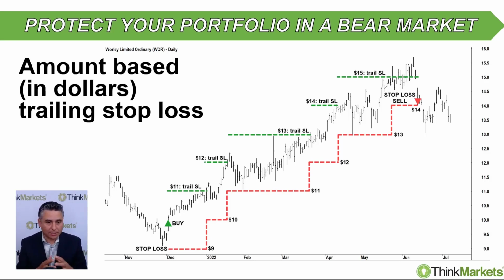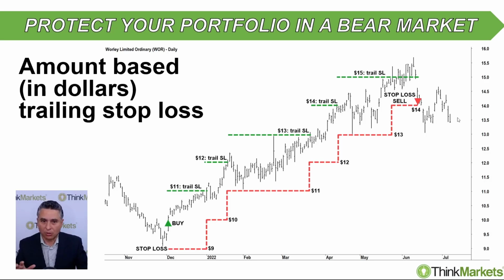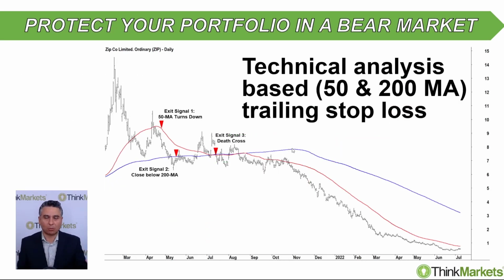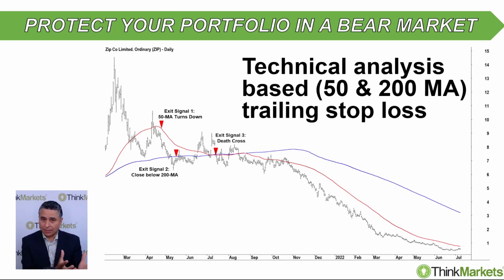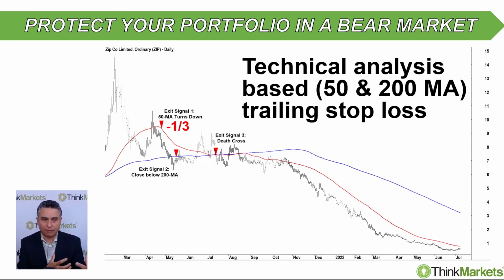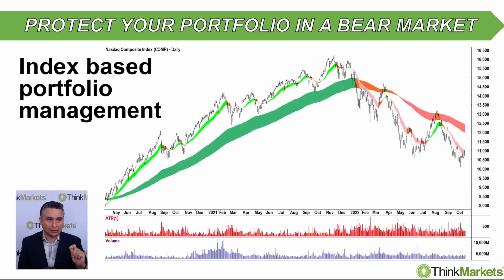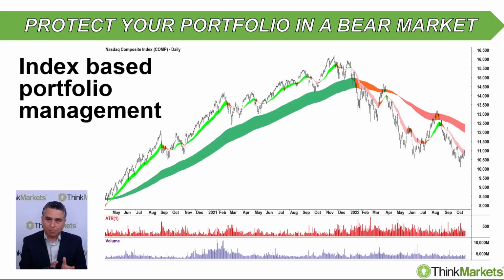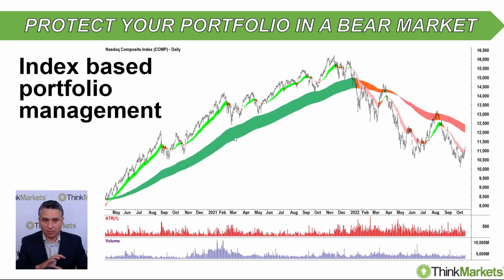Have a Trading Exit Plan, Bear Market Survival Guide Part 1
Part 1 of 4 of short-cuts taken from Carl's "Bear Market Survival Guide, Protect Your Portfolio" webinar.

Have a look around the screen right now! The internet is full of videos professing to tell you how to make money in the stock market!

But! Making money is one thing, holding onto it, not losing it all, that's far more important!

In this video, Carl shows you a number of practical tools to help you manage your risk and protect your portfolio in a bear market.

Topics include: Trailing stops, Technical Analysis based exits, Index based portfolio management.